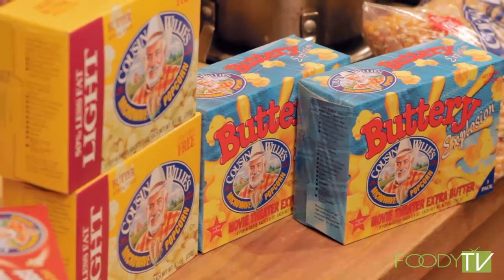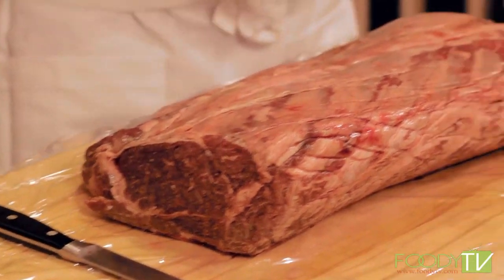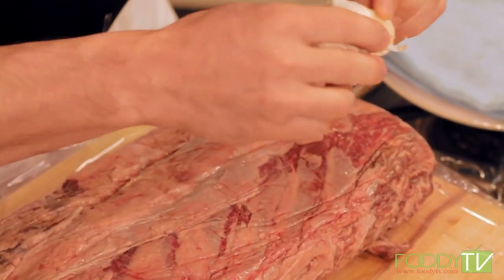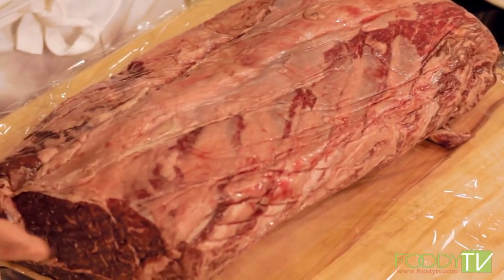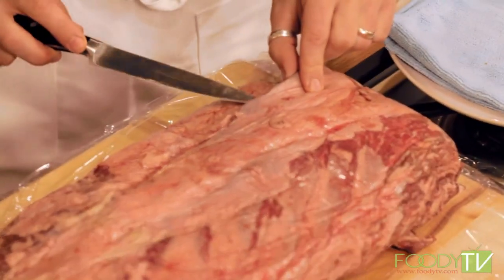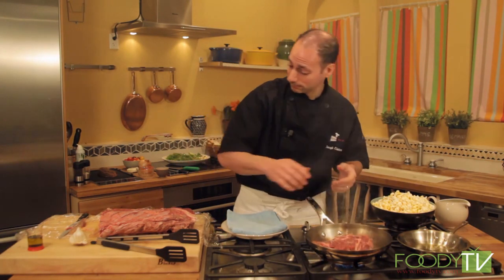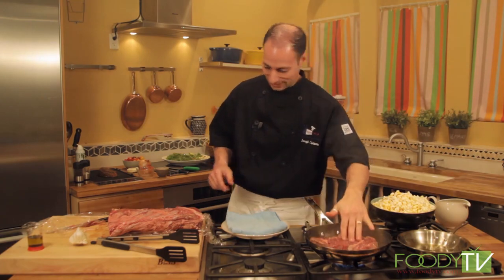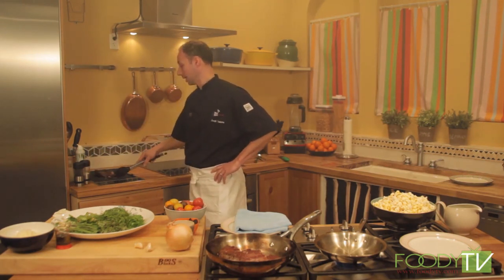Taste This TV Season 1 Episode 8 - Ribeye Steak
Taste This TV - Ribeye Steak